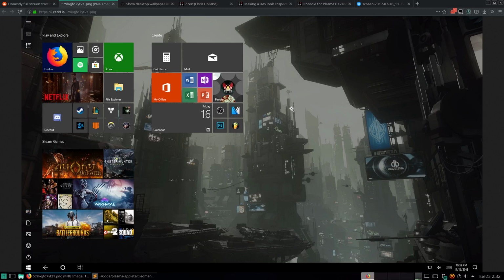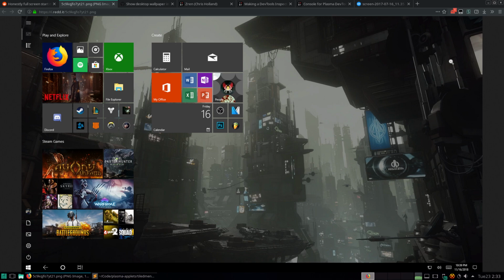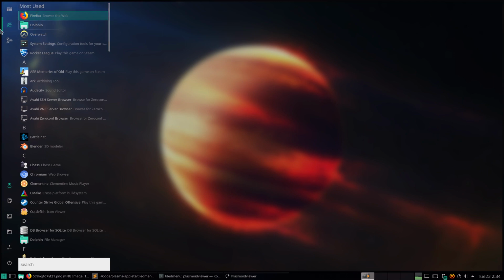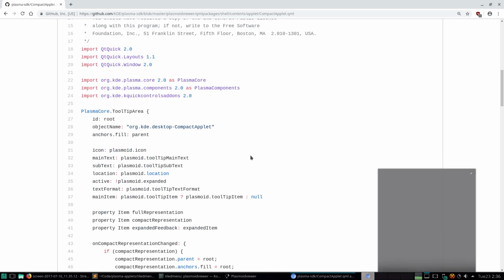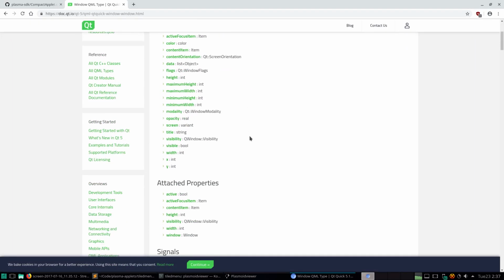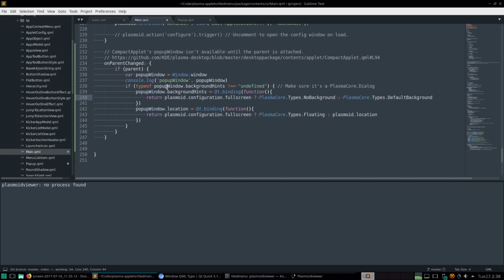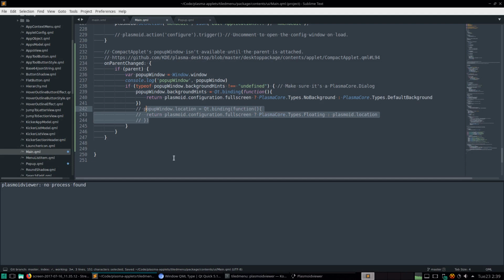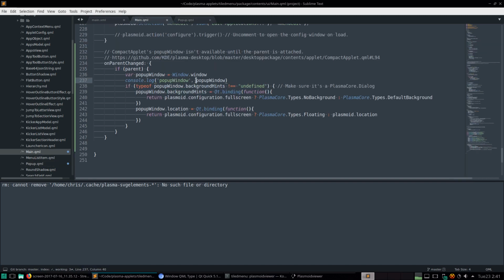[TiledMenu] FullScreen Background Wallpaper Mockup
Discussing the intricacies of the plasma widget API, and the workarounds needed to show the desktop wallpaper behind the tiles in the fullscreen popup mode.